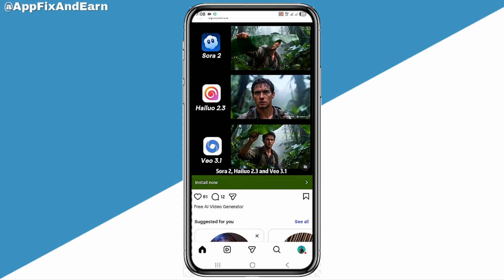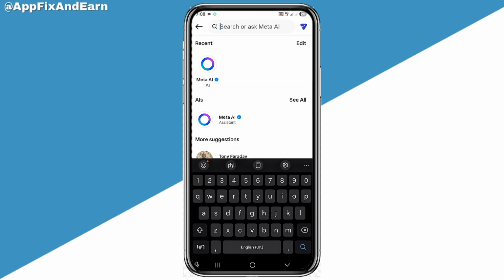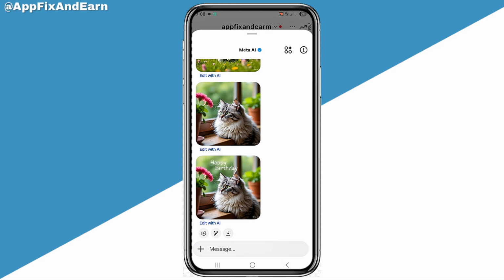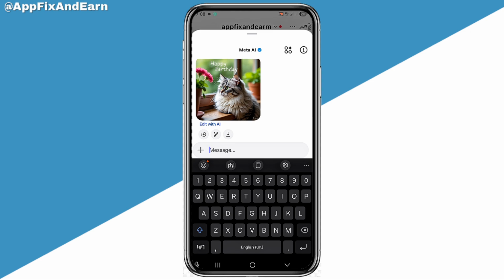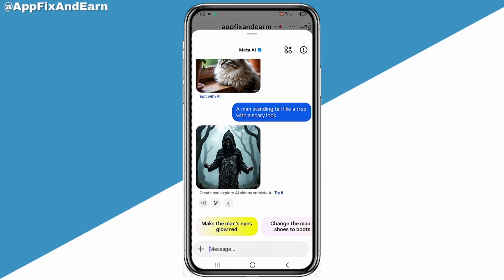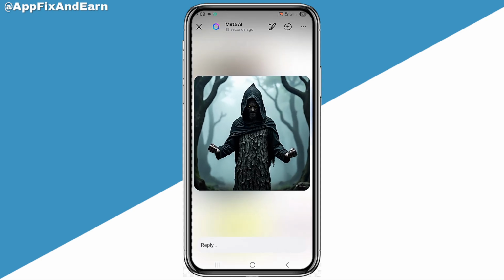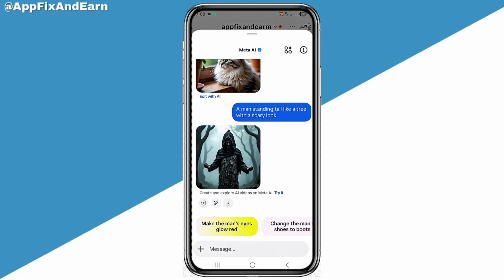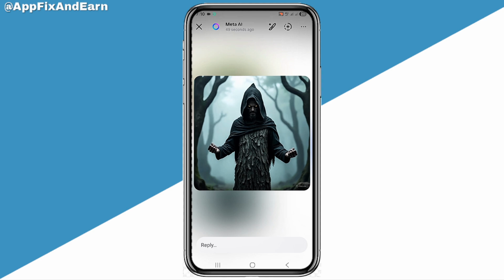How To Generate AI Images In Instagram | Create AI Image In Instagram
Do you want to generate AI images on Instagram? You can create AI image in Instagram with just a few simple steps.

AI Image Generation on Instagram is a feature that lets you create images using text prompts directly inside the Instagram app.

Instead of taking a photo or uploading one, you simply type what you want, and Instagram’s built-in Meta AI creates the picture for you—within seconds.

You can create funny, artistic, or personalized images while chatting with friends.

Instagram allows AI image creation inside chats, stories, and posts.

🔶STEPS🔶
To generate AI images on Instagram,
1. Open the Instagram app on your mobile device.
2. Tap the Message icon at the bottom of the screen.
3. Now you are on the Messages screen, where you will see your recent chats.
4. At the top of the screen, tap the Search bar and type Meta AI.
5. Select the official Meta AI chatbot from the search results.
6. Type a prompt describing the image you want to create.
7. Once your prompt is ready, tap the Send button.

Meta AI will generate the image based on your prompt and display it in the chat.

You can tap the image to view it in full size, download it, or save it to your device's gallery.

Now you can continue generating AI images anytime directly from your Instagram chat with Meta AI.

This Video Includes:
○meta ai image generator instagram
○create image with meta ai on instagram
○generate an picture on instagram